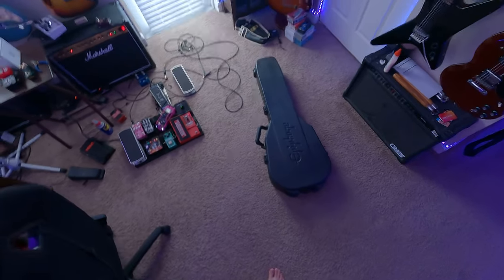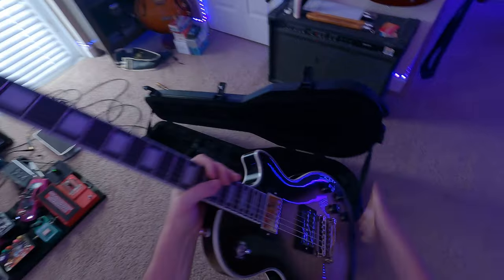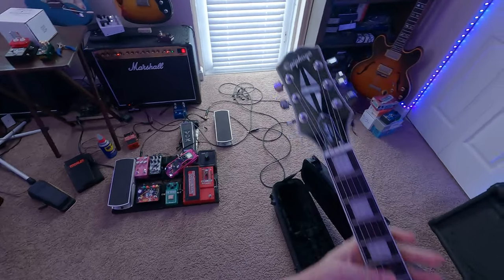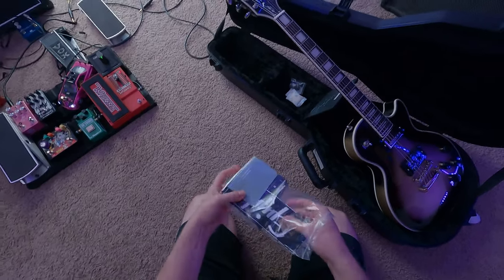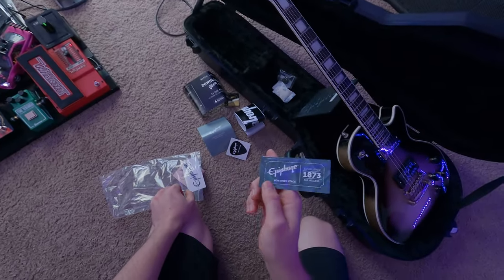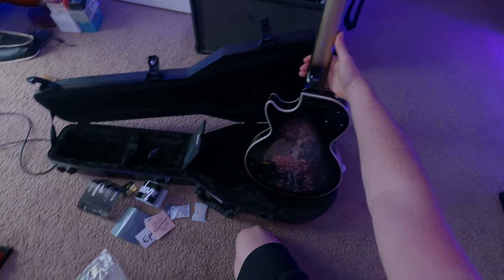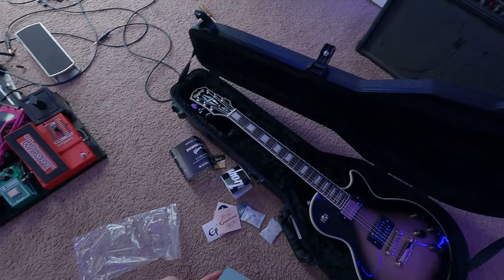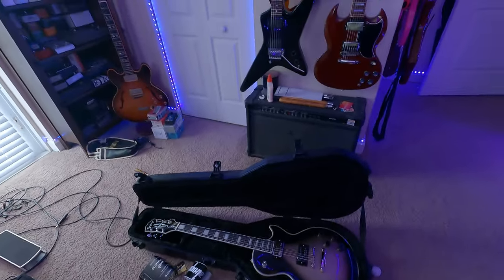Epiphone Adam Jones Art Collection Les Paul Custom art by Julie Heffernan